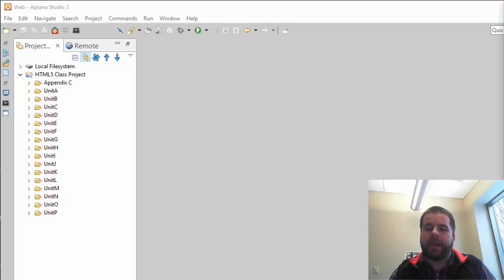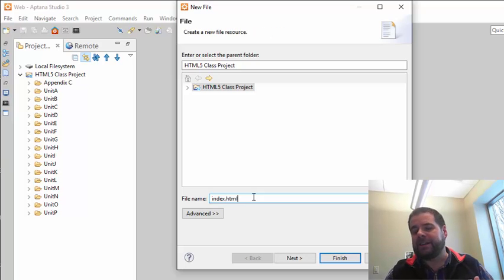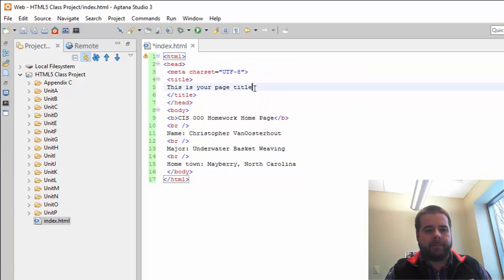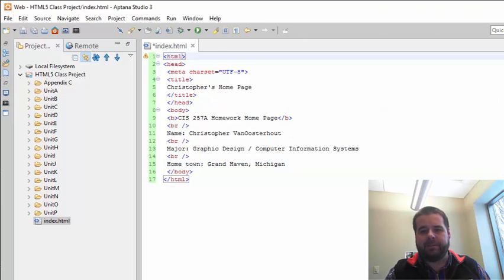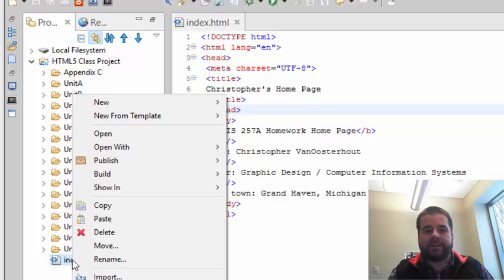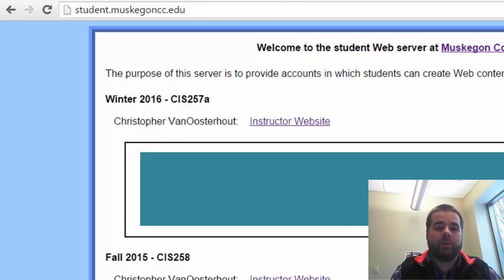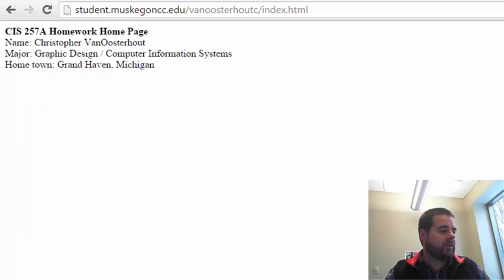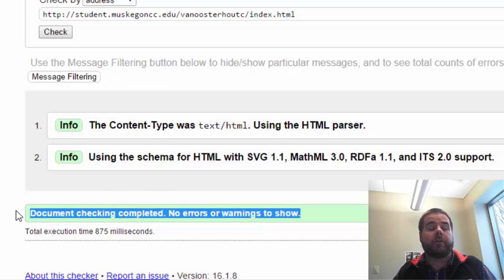Unit B - Week 2 - Building Your First Home Work Home Page - HTML5 and CSS4 Vodnik 2nd Edition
Week Two - Publish Homework Homepage